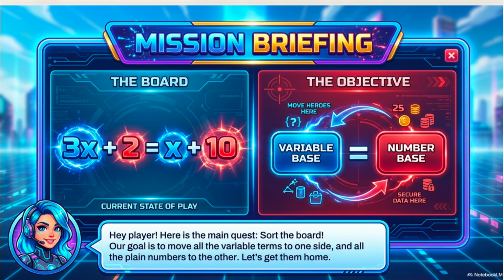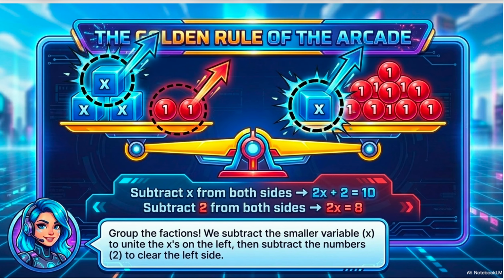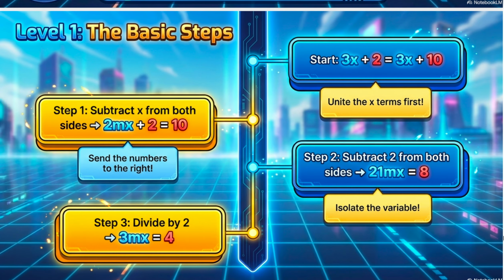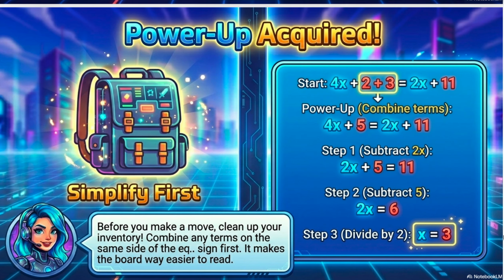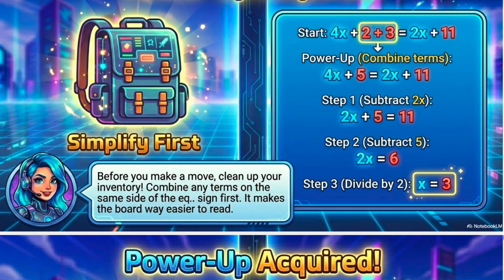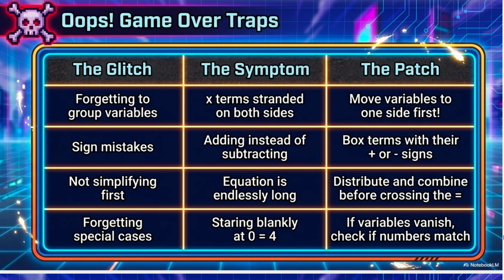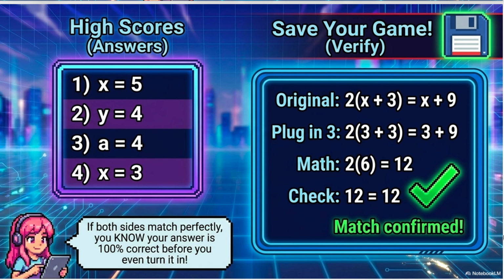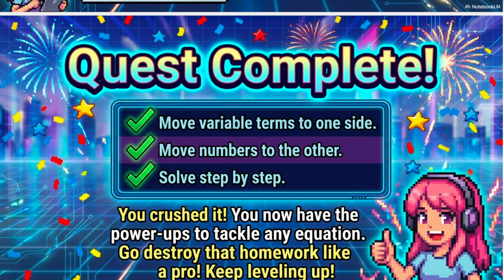How to Solve Equations with Variables on Both Sides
In this video, I go over how to solve equations with variables on both sides step by step in a simple, beginner-friendly way.

What you’ll learn:

 - what variables on both sides means
 - how to move variable terms to one side
 - how to move constants to the other side
 - when to simplify first
 - when to distribute first

If this topic has felt confusing before, this lesson is here to help make the steps feel clearer and easier to follow.